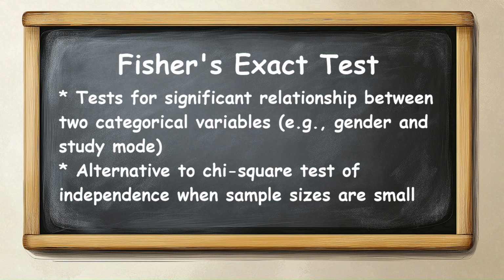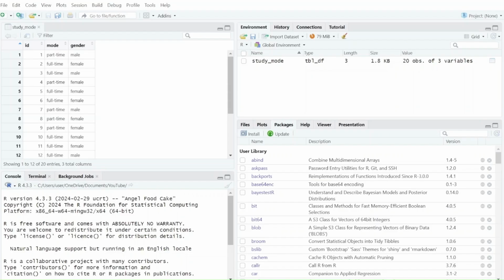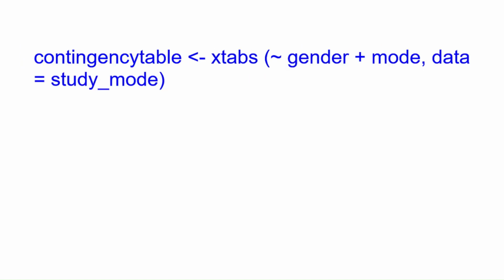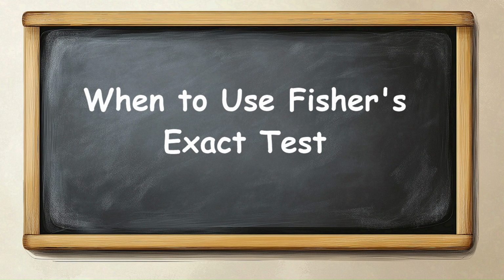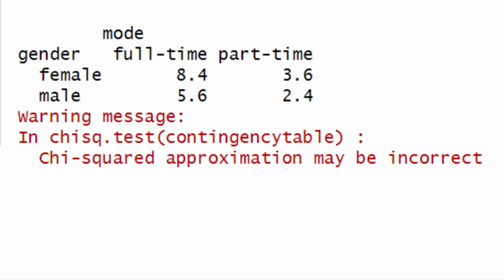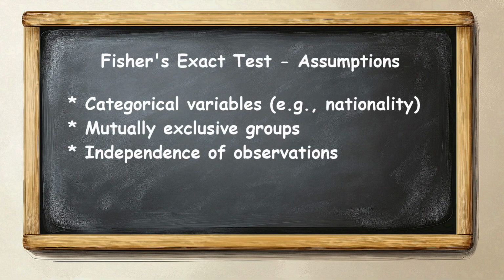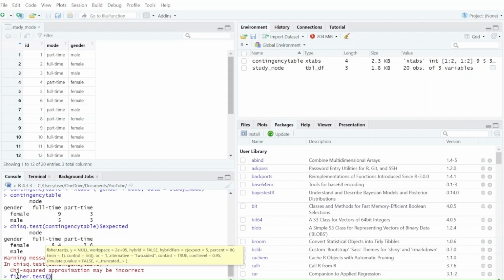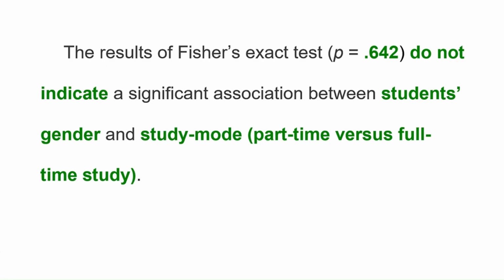Easy R Tutorial: Fisher's Exact Test in R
In this video, you'll learn how to perform and interpret Fisher’s exact test in R—step-by-step! We’ll walk through the entire process in RStudio, from setting up your data and creating a contingency table, to checking assumptions and reporting your results in APA style.

Fisher’s exact test is a useful alternative to the chi-square test, especially when working with small sample sizes.

Chapters:
0:00 Introduction
0:15 What is Fisher’s exact test?
0:34 Data setup in R
0:58 Creating a contingency table in R
2:16 When to use Fisher’s exact test
3:24 Assumptions of Fisher’s exact test
4:01 Fisher’s exact Test in R
4:19 Interpreting the results of Fisher’s exact test
4:50 Reporting the Result of Fisher’s exact test in APA style